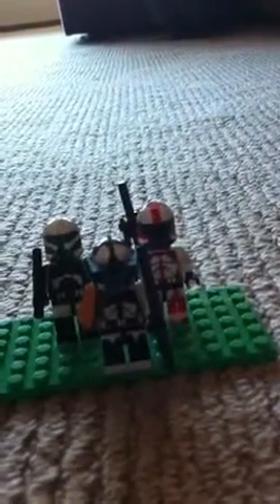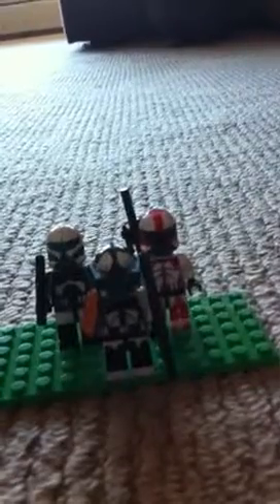How to make three custom clone commandos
It was hard